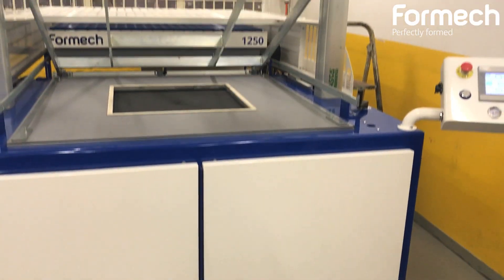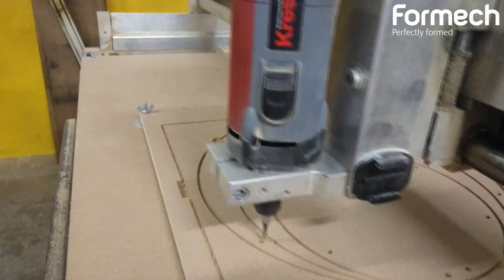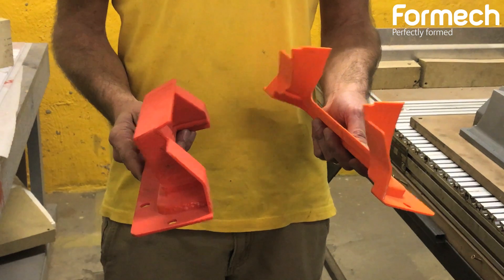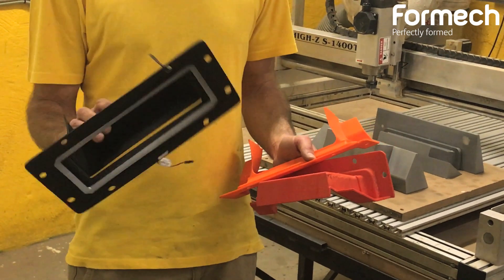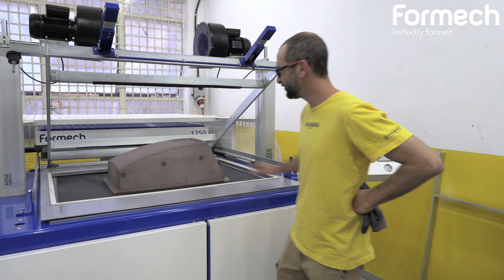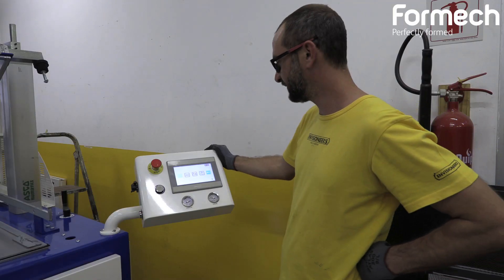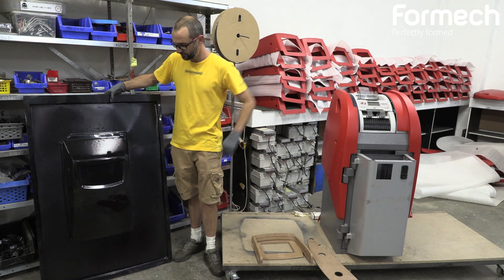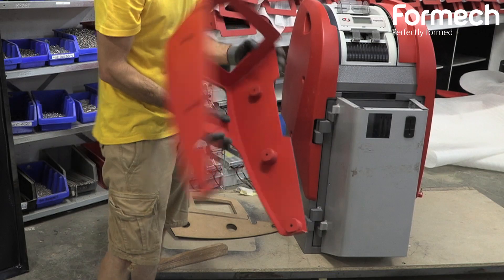Envisioneers Utilize the 1250 With Digital Fabrication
Did you know Vacuum Forming used with complimentary machinery such as CNC can amplify the process of creation? Watch as the Envisioneers make use of this method to bring their customers ideas to life.

Featured in this video is the Large Format 1250 machine. More information on this can be found under the products tab